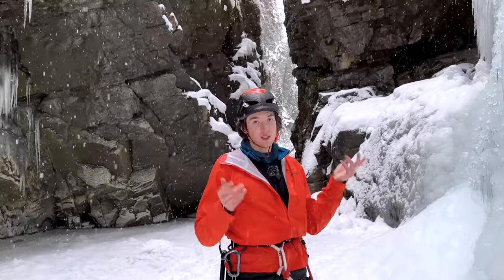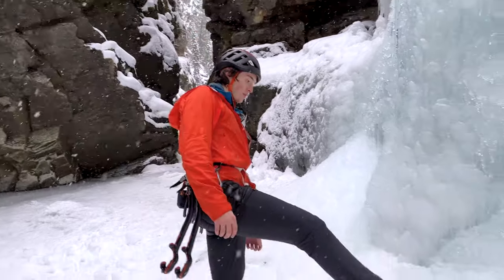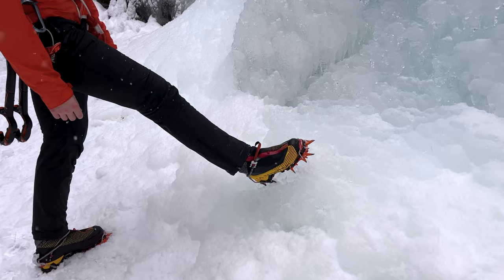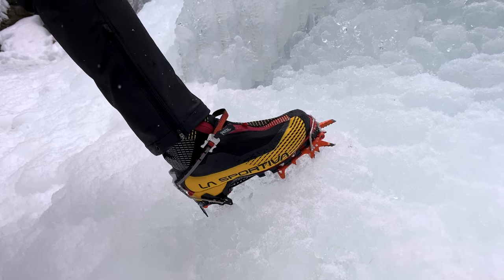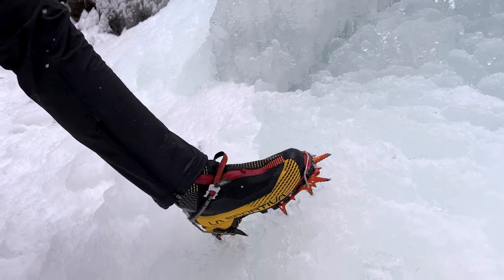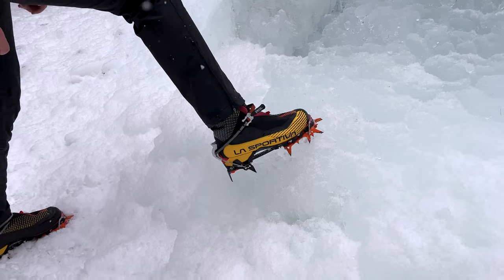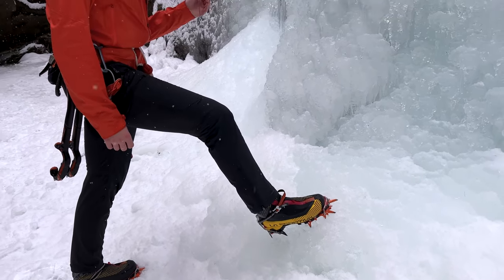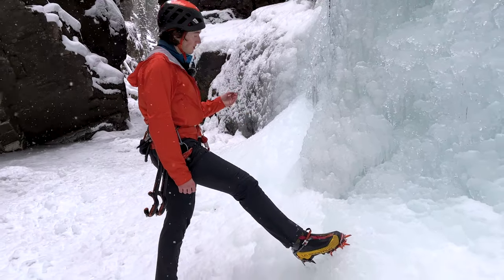Thoughts On The Petzl Dart Crampons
This is just a quick little video looking at the Petzl Dart Crampons, expect a full review coming soon!